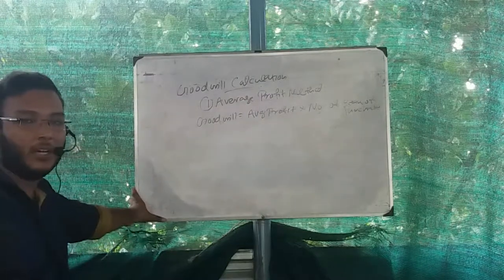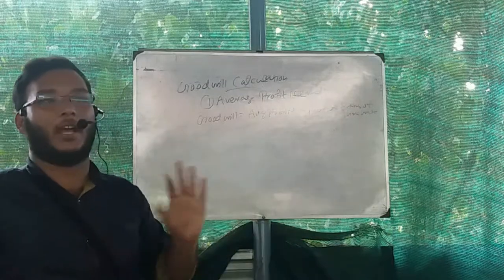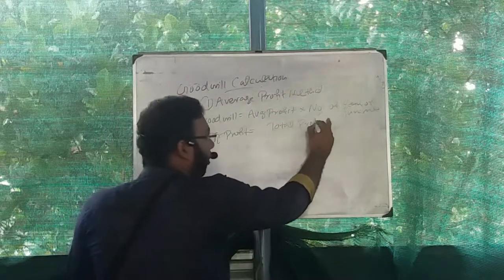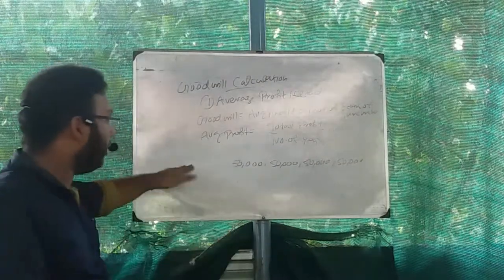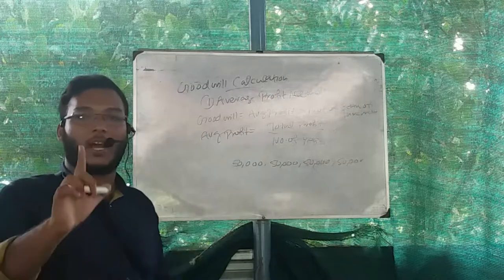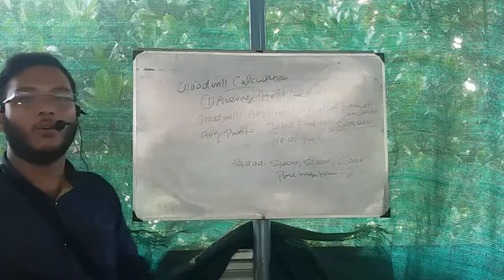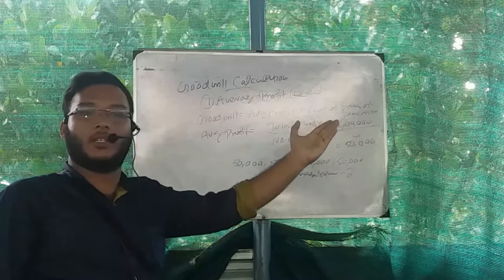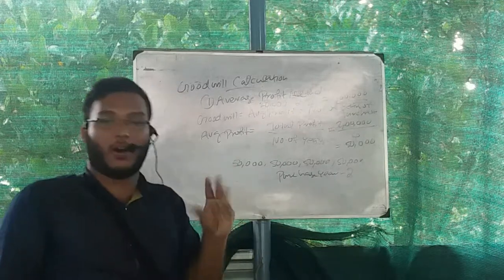6 PLUS TWO ACCOUNTANCY ADMISSION OF A PARTNER PART 6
M.S SHABEER(ACCOUNTING TEACHER AT EDU SMART EDUCATION CENTRE,VADAKKEKKAD)